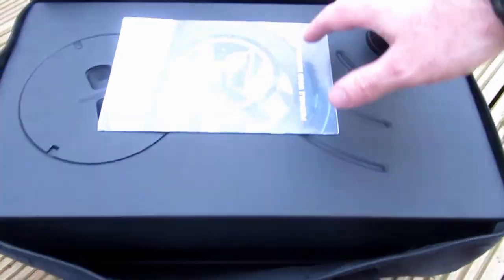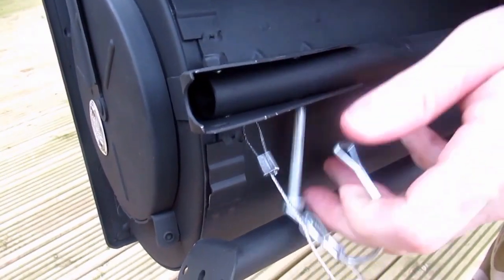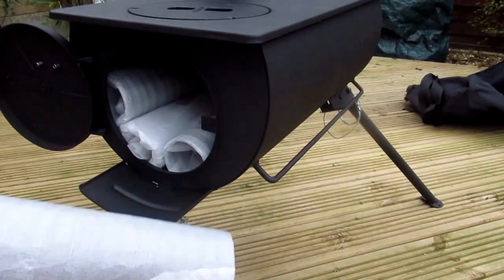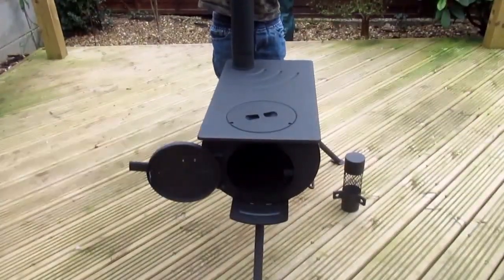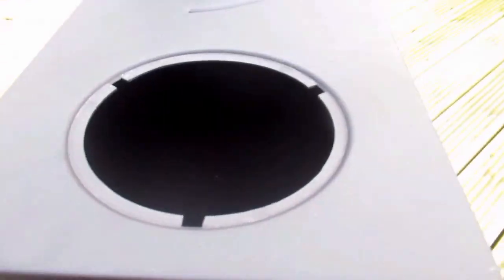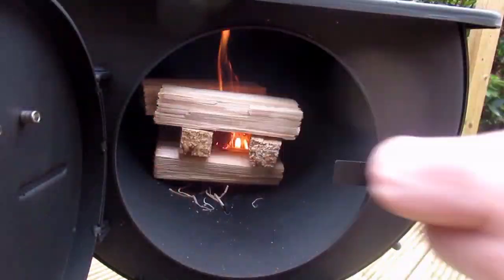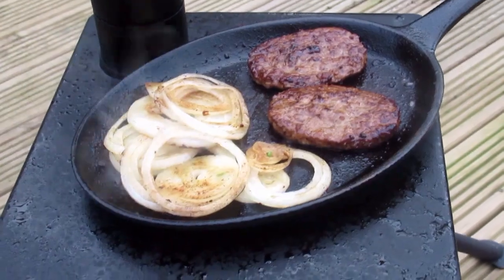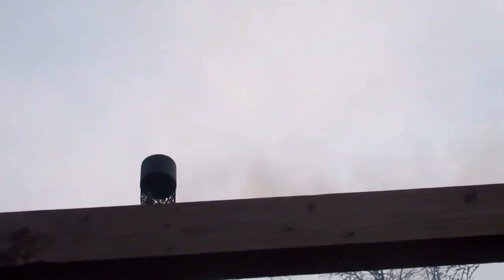Outbacker Bargain Portable Wood Burner Review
Hello YouTube

I've been looking at these little camping woodburner stove set ups for a while to add to our camping gear

There are several on the market I got this particular one from Amazon at a bargain price I think;

I found this one that ships to America that looks identical;

Please note this is an affiliate link and as an Amazon Associate I may earn from qualifying purchases on this link but you will not be charged any extra, I have not been paid to review this product

As I have a polish laavu, Hungarian zeltbahn and a german canvas pup tent one of these would be great for hot tenting when I'm camping by myself too although it does weigh 10kg (22lb) so not for backpacking

The kit came with a generous flue that including the spark arrester is 2.15m (7ft) and the stove itself is 0.45m (18inches) high so very comfortable to cook on when seated next to it

Before we use it properly I decided to do a test burn to deal with the factory fresh paint, and as it was going to be on anyway I put a cast iron skillet on it and cooked some little burgers at the same time that splattered fat everywhere!

Take care

Roo